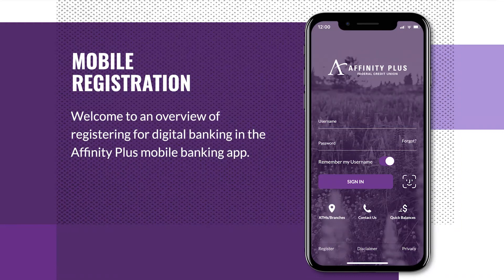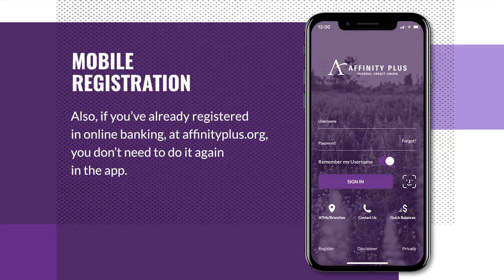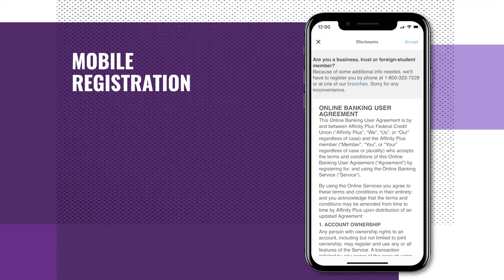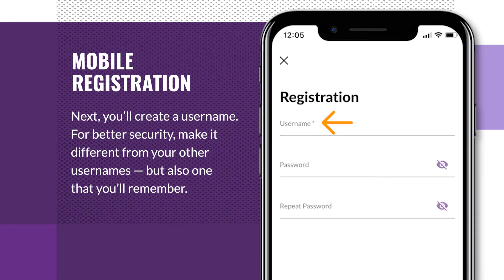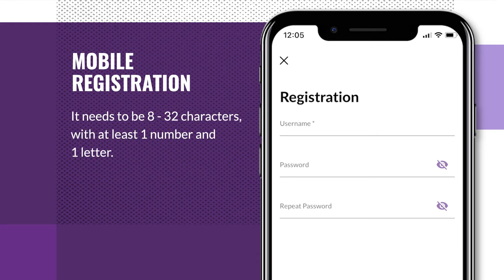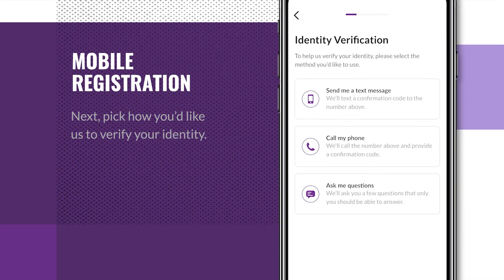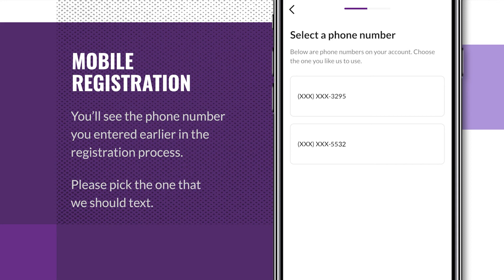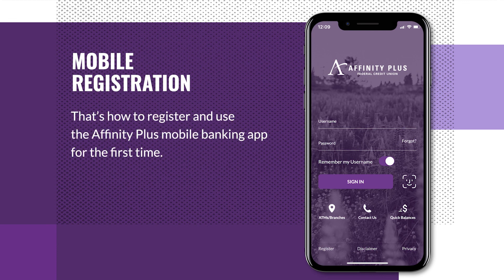Affinity Plus Mobile Banking App Registration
Before using the Affinity Plus mobile banking app for the first time, you’ll need to register for digital banking. Then you’re set up for both the app and online banking.

Browse all Affinity Plus Digital Banking Video Tutorials at affinityplus.org.